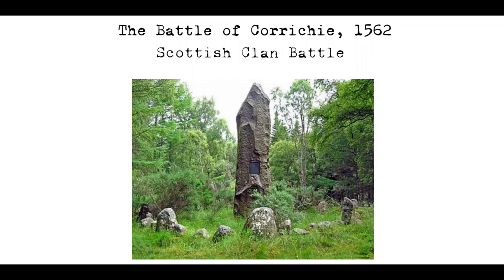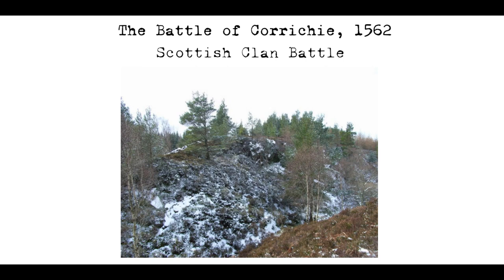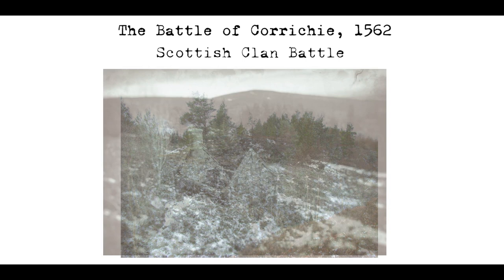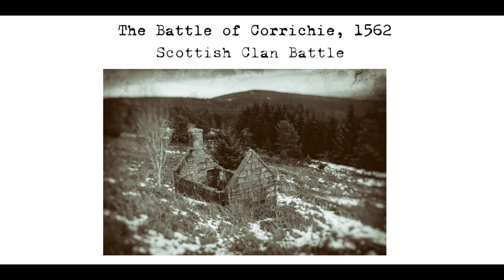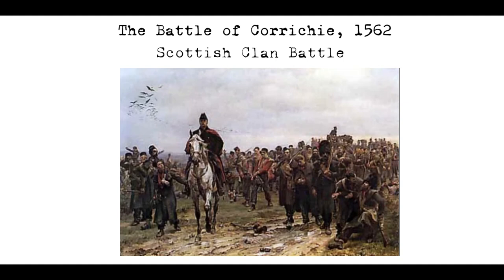The Battle of Corrichie, 1562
The Battle of Corrichie was a significant event in Scottish history that took place on October 28, 1562, near Aberdeen, Scotland. The battle was fought between the forces of George Gordon, 4th Earl of Huntly, and the forces of Mary, Queen of Scots, under the command of James Stewart, 1st Earl of Moray. The conflict was a result of a power struggle between Huntly and Moray, and Mary’s efforts to assert her authority in the north of Scotland.

Huntly was the chief of Clan Gordon and a Catholic lord who had been loyal to Mary, Queen of Scots. However, after Mary returned to Scotland in 1561 and fell under the influence of her half-brother James Stuart, the illegitimate son of her late father, tensions arose between Huntly and the crown. Mary gave her brother the title of Earl of Moray, which Huntly also claimed. This led to a collision course between the two men, which resulted in the Battle of Corrichie.

The Royalist forces, which included the clans of Forbes, Leslie, Irvine, Hays, Fraser, Munro, Mackenzie, Mackintosh, Mackay, Murray, and Cameron, were victorious in the battle. Huntly made a tactical error by throwing away his spears and relying on his swords, which proved ineffective against Moray’s pikemen. About 120 Gordons were killed and another 100 captured, while the Royalist forces suffered minimal losses. Both the Earl of Huntly and his eldest son Sir John Gordon of Findlater were captured and executed, while the Earl’s younger son Adam Gordon of Auchindoun was spared.

The victory was a reward for the loyalty of the Lords Forbes, who received a charter promising them Huntly’s lands, which were held directly by the Crown. This led to further conflict between the Gordons and the Forbeses, as the Forbeses sought to assert their control over the lands that had been granted to them. The defeat of the Gordons at the Battle of Corrichie was a significant moment in Scottish history, as it marked the end of the Gordons’ power and influence in the north of Scotland, and the triumph of Mary, Queen of Scots’ authority in the region.